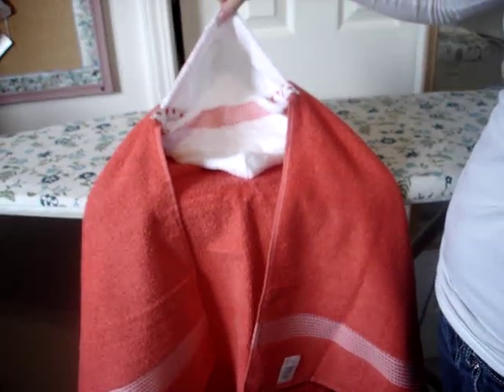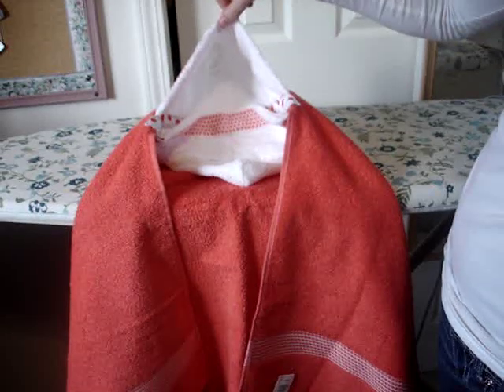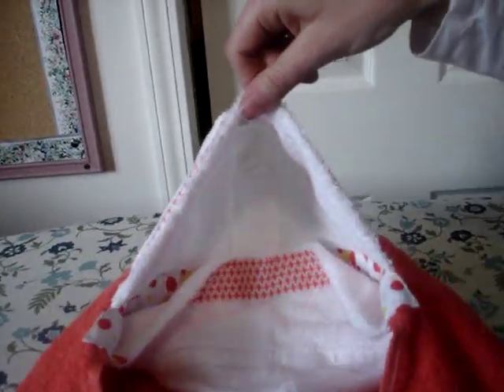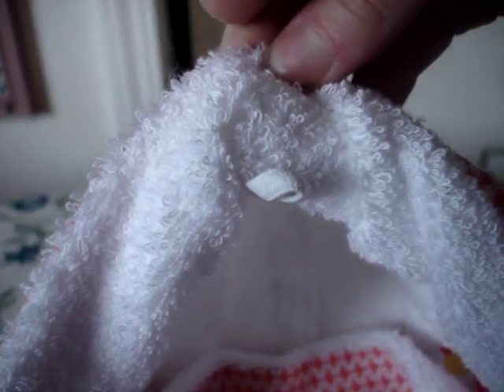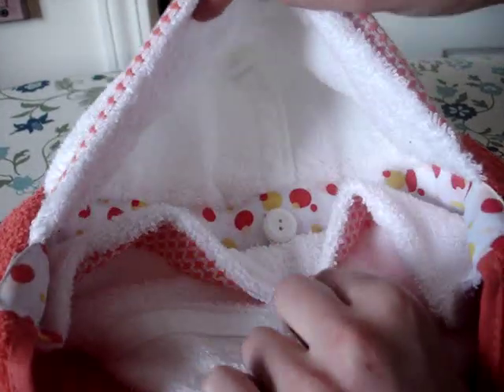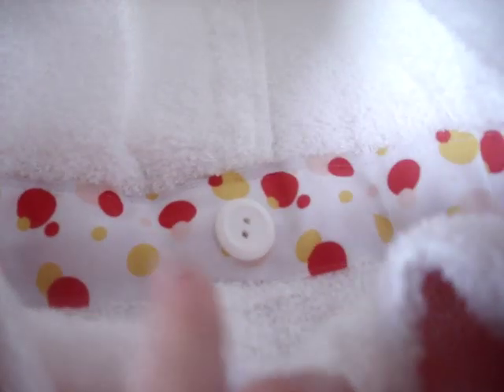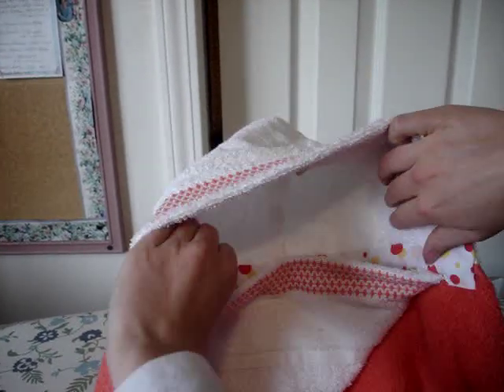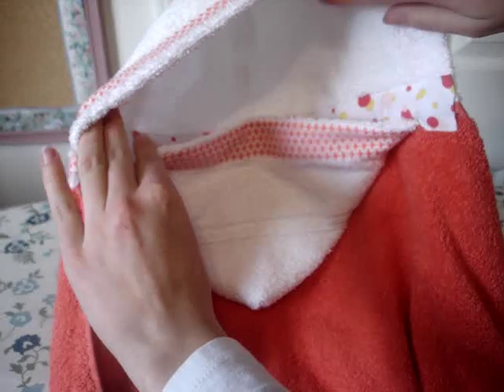Hooded Bath Towel for babies and toddlers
This versatile hooded bath towel can change from toddler to baby size hoods. See close up photo. Nice big size to wrap your child in to keep warm after bath time.

Hand sewn hooded bath towel for babies and toddlers.